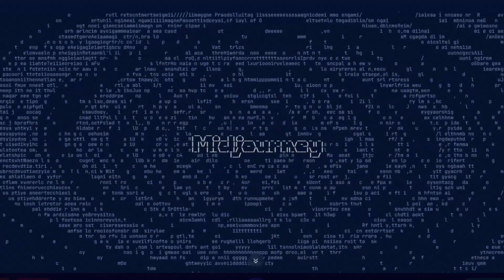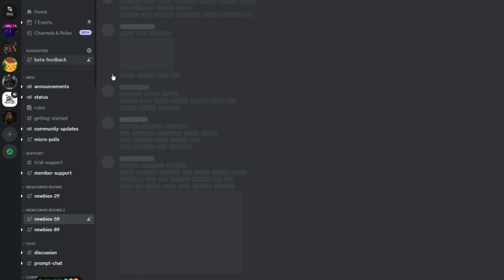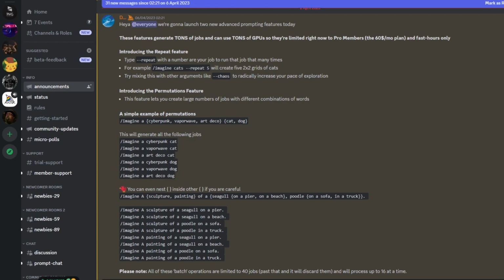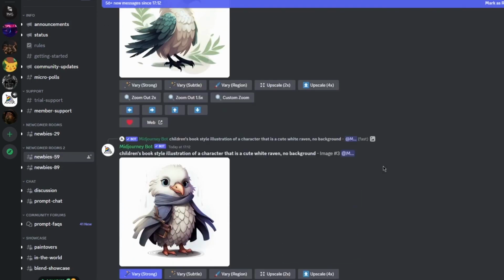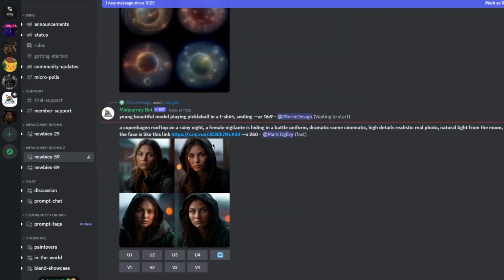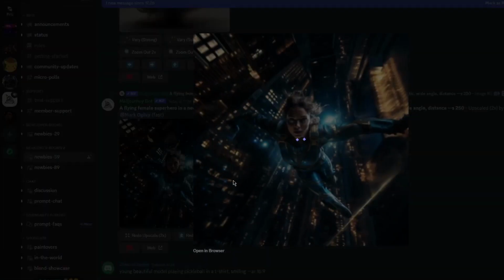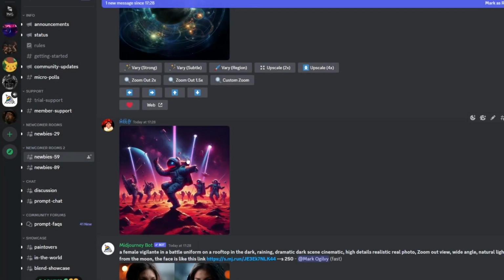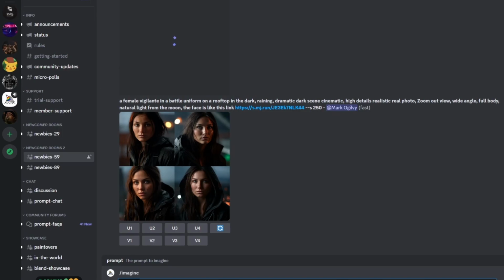How To Upload Images In Midjourney (2026)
When it comes to creating engaging and visually appealing content, images play a crucial role. In Midjourney, uploading images is a simple and straightforward process that can elevate the overall quality of your posts. To begin, click on the "Upload Image" button located in the post editor. This will open a window where you can select the desired image from your computer or mobile device.

Once selected, you can add a title and description for the image, as well as adjust the size and alignment. It is recommended to use high-quality and relevant images to enhance the impact of your post. With these easy steps, you can effectively upload images in Midjourney and enhance your content creation experience.